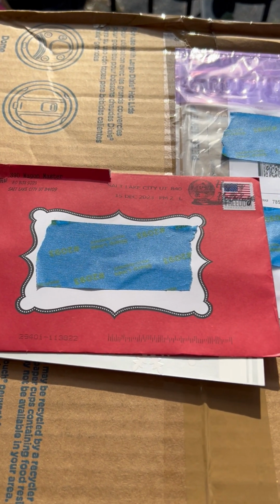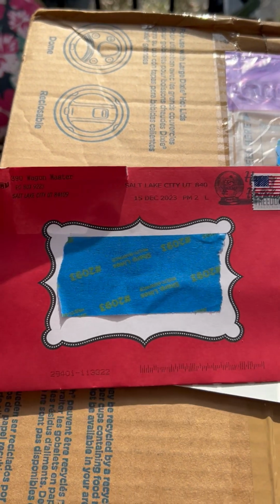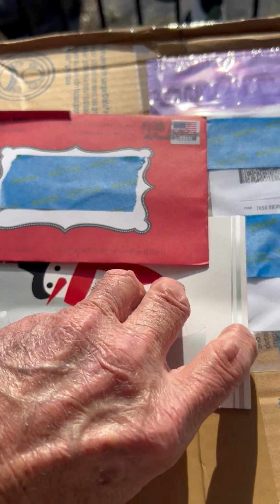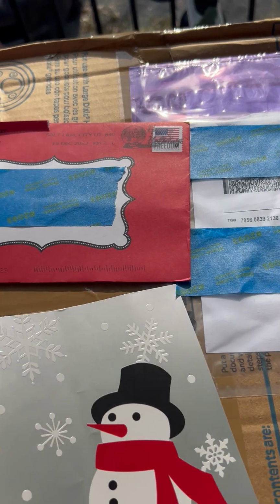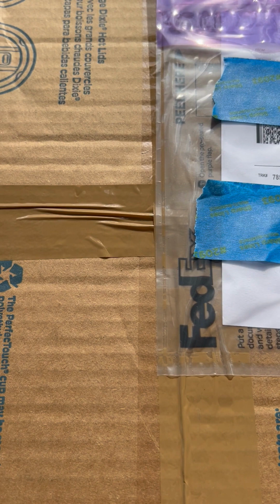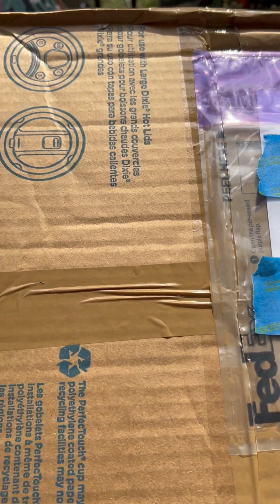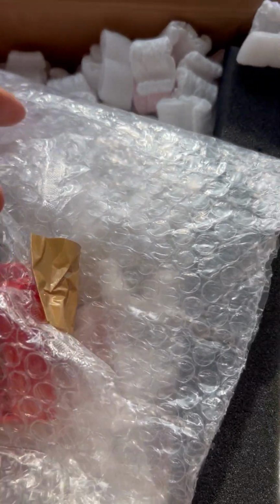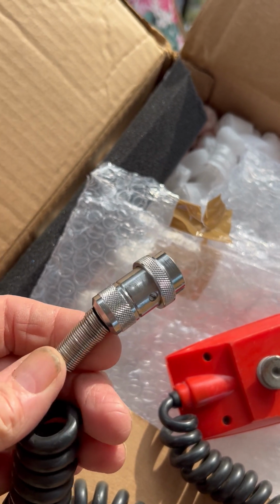Un Mailing and Un Boxing PART TWO On The Porch Again.2/18/24#radioequipment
Un Boxing and Un Mailing at the same time. I hope Wagon Master approves